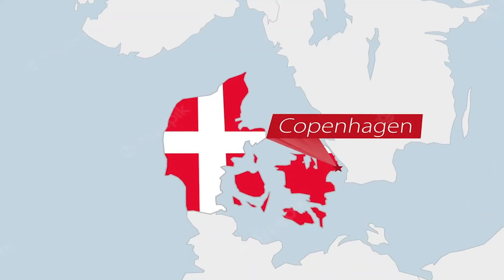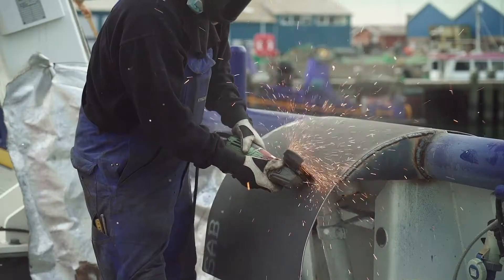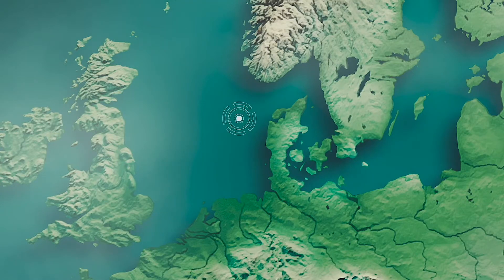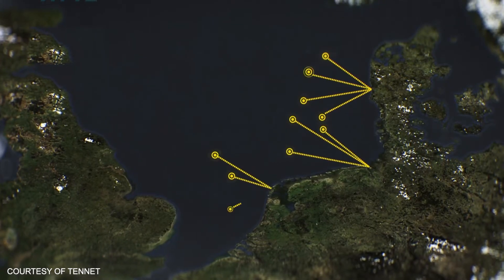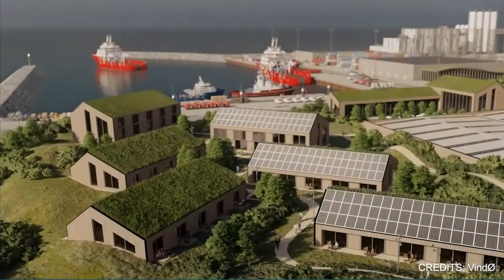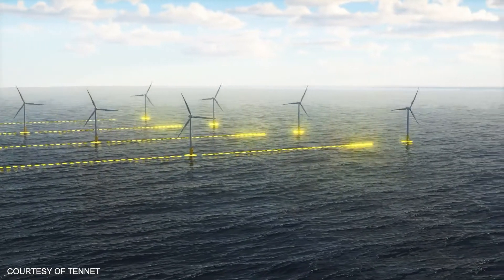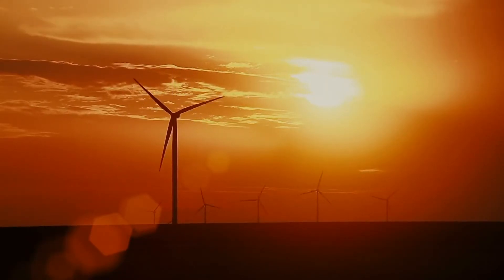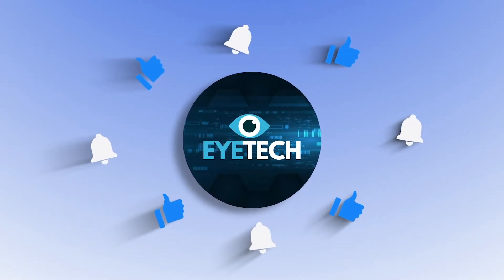NO MORE RUSSIAN GAS! How Denmark Might Save Europe’s Energy Crisis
In this video, we'll be discussing Denmark's $34BN Artificial Islands project. These energy islands will solve Europe's energy crisis by providing an alternative to oil and gas imports.If you're wondering what Denmark's $34BN Artificial Islands project is all about, then be sure to watch this video!